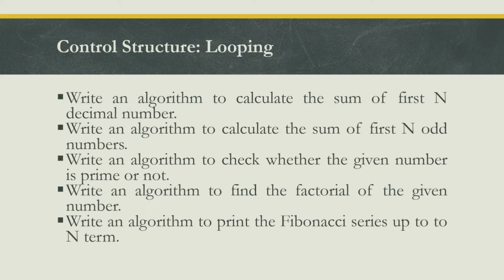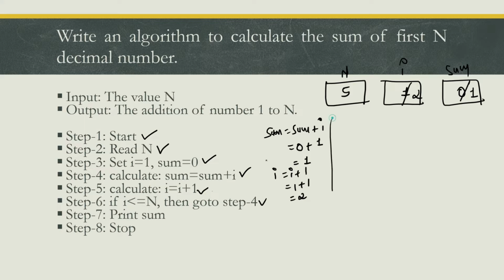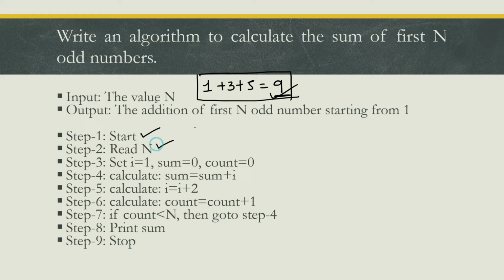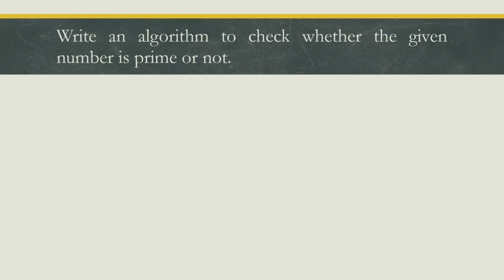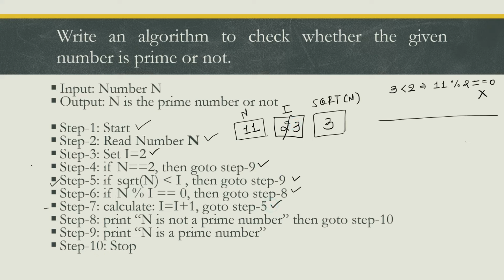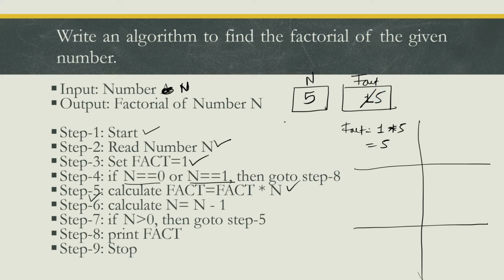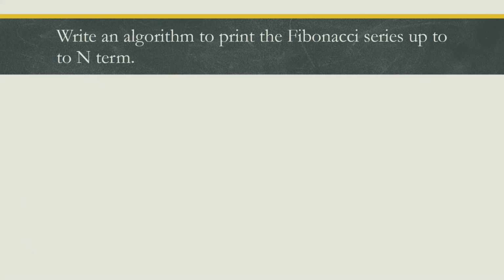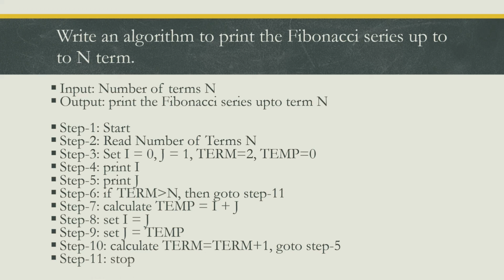Lecture-4-Flowchart and Algorithm-Unit-1|BCP|GTU|Basic Computer Programming|4310702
This is the fourth lecture of the basic computer programming course(4310702) that is introduced for the first-year diploma computer engineering students of Gujarat Technological University.

Topics Covered: looping or repetition control structure of the algorithm.

Session Outcome: To design a basic algorithm using a looping control structure.

This video lecture contains the solution for the following algorithms.

Write an algorithm to calculate the sum of the first N decimal number.
Write an algorithm to calculate the sum of the first N odd numbers.
Write an algorithm to check whether the given number is prime or not.
Write an algorithm to find the factorial of the given number.
Write an algorithm to print the Fibonacci series up to N term.